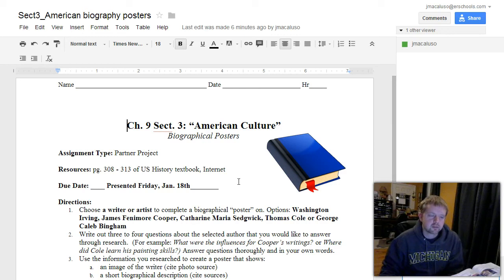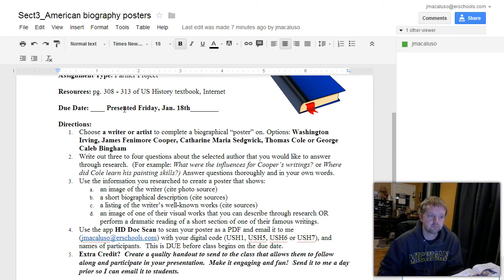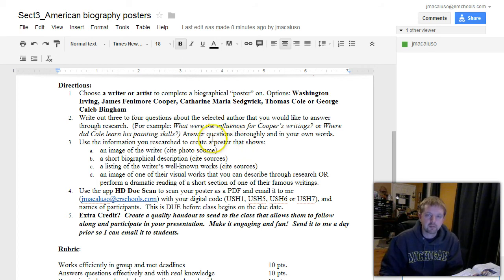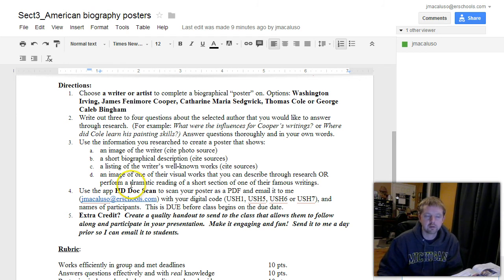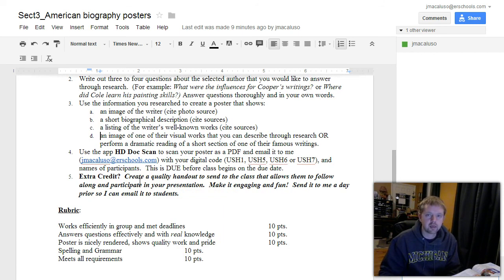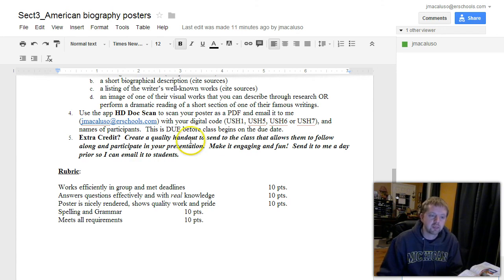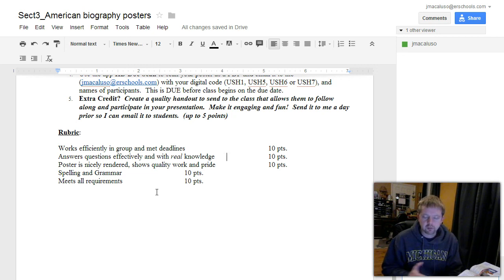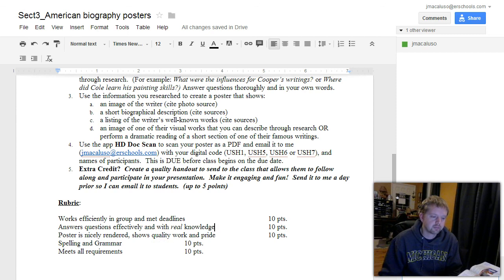Ch. 9 Section 3 Biographical Poster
Description of the Ch. 9 Section 3 Biographical Poster